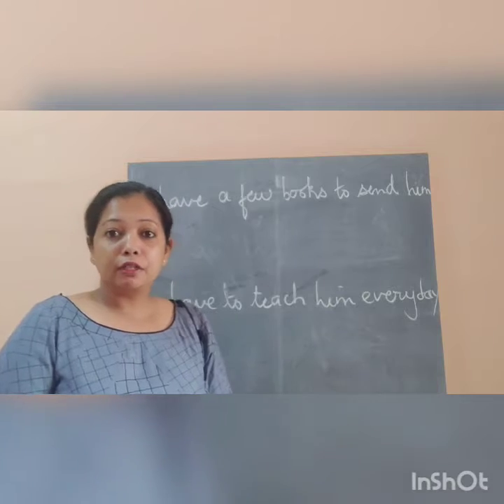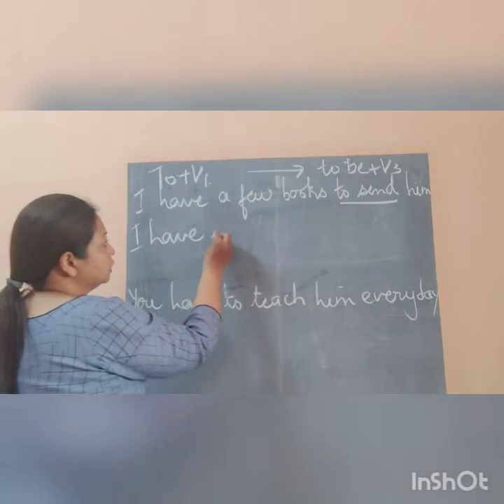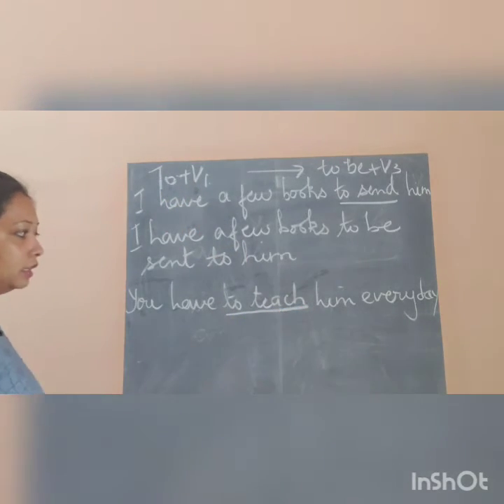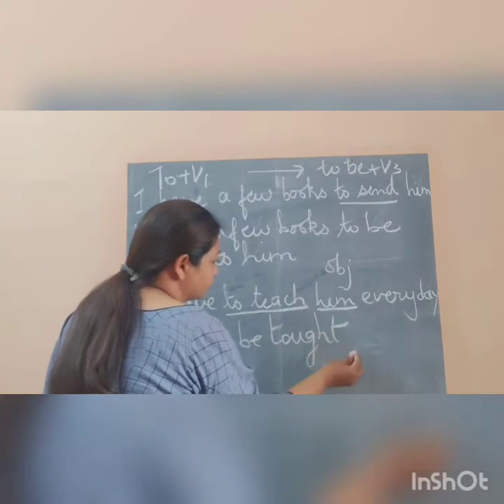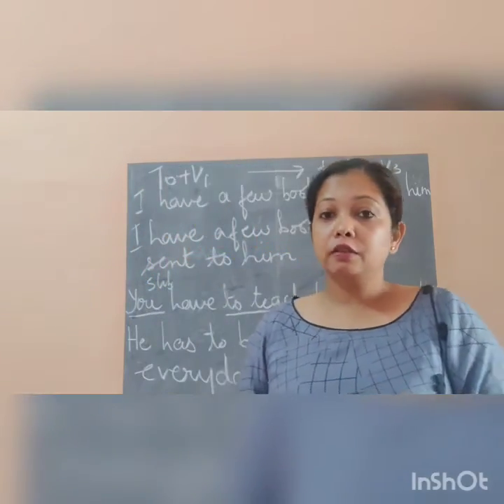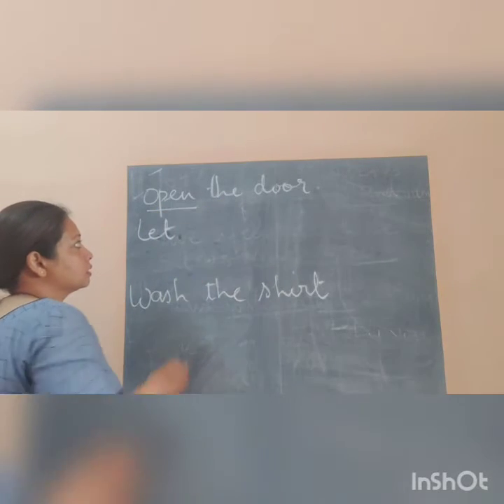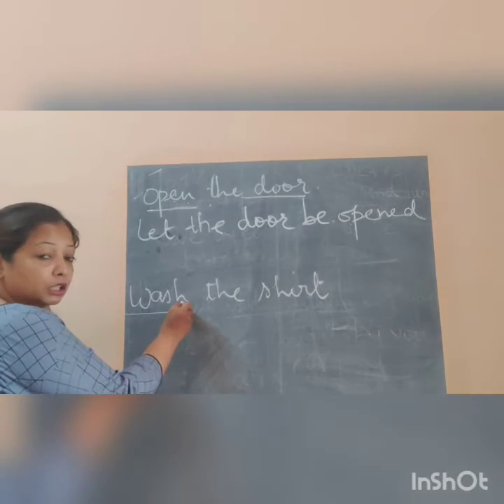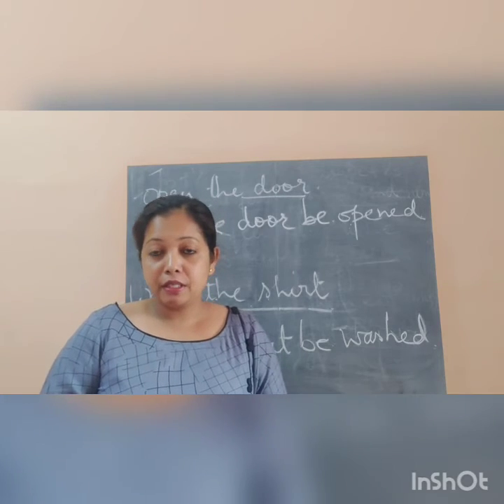Grammar Voice Part 6